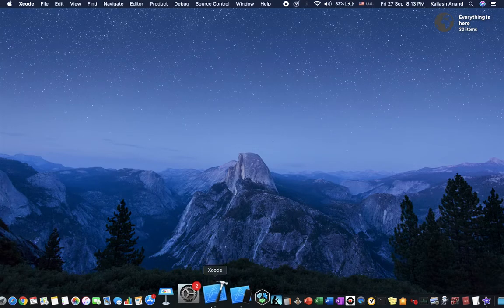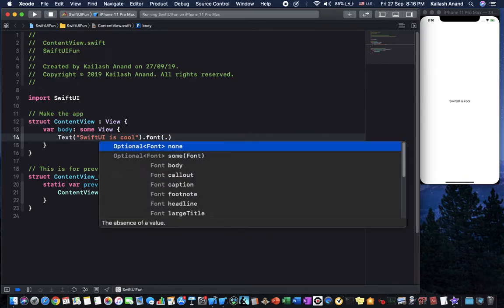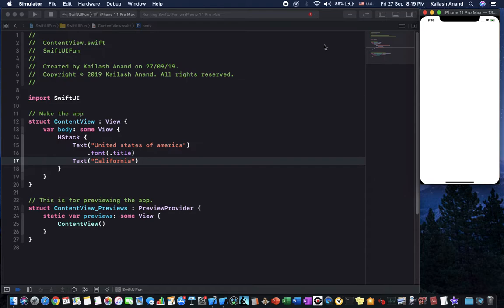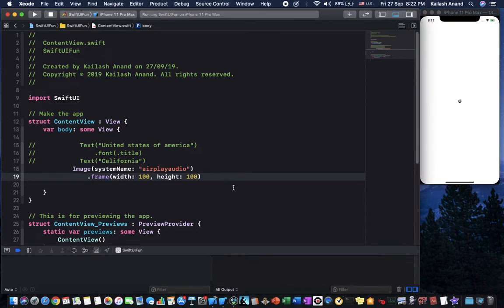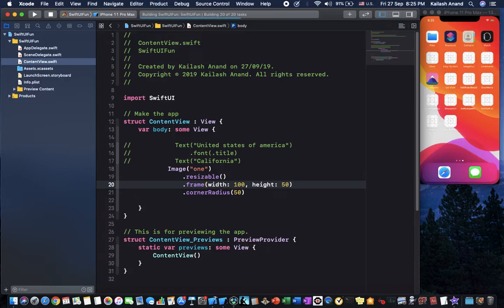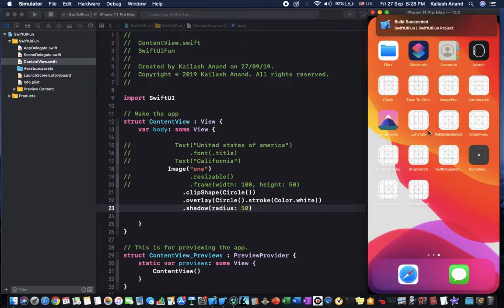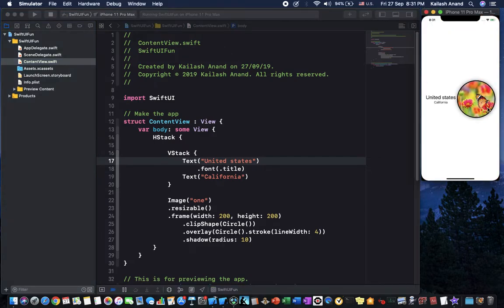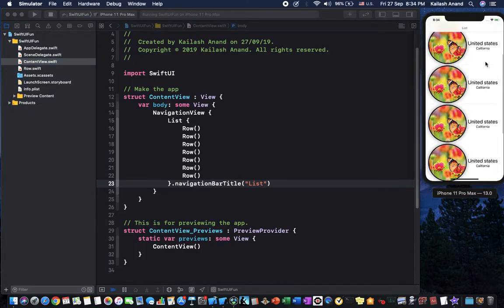SwiftUI Fun! | Beginner tutorial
Let's have fun with swift UI!